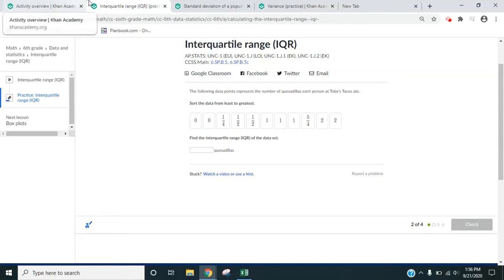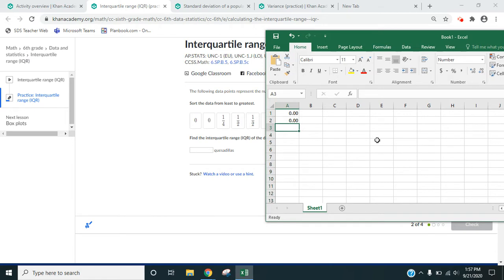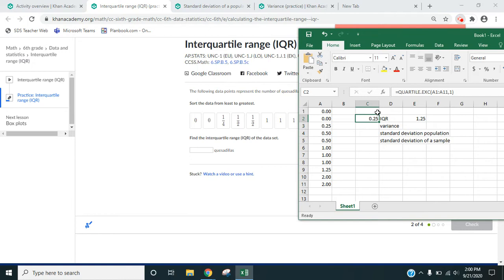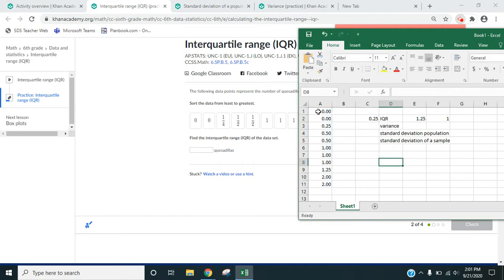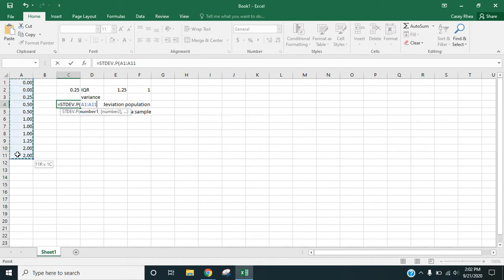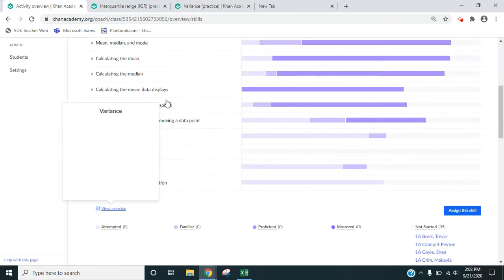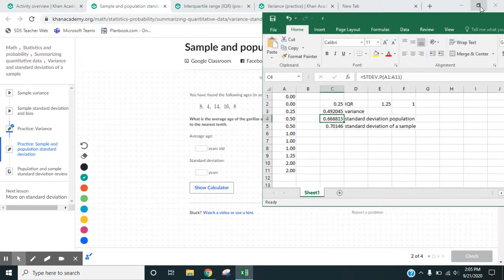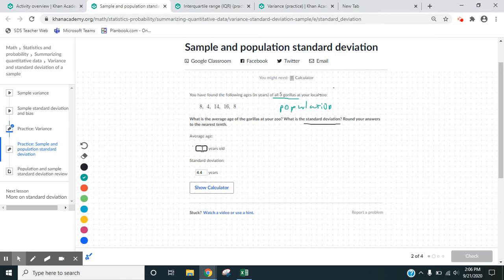IQR, Standard Deviation, Variance using Excel